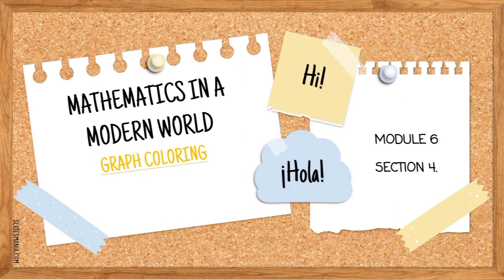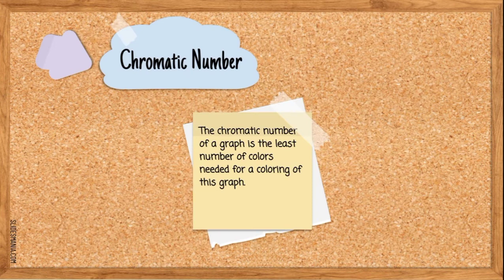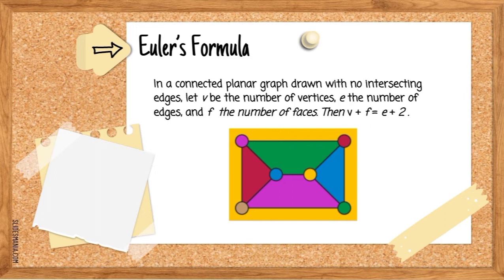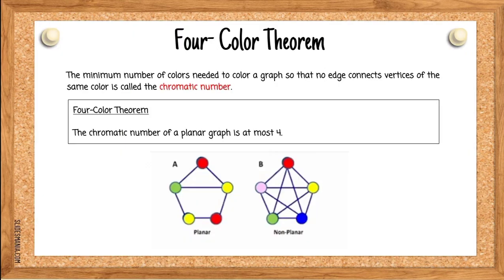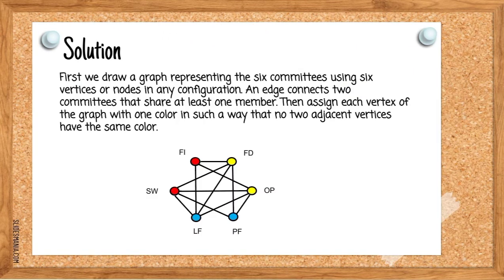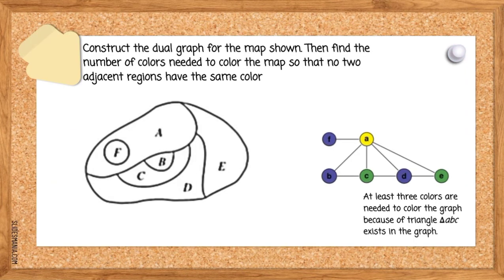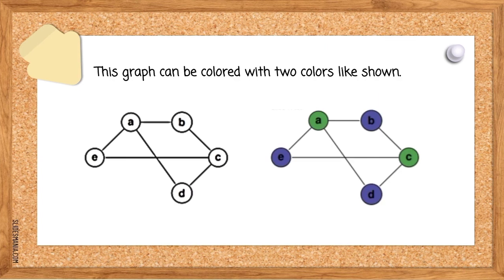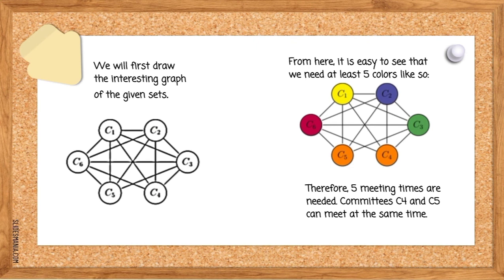GRAPH COLORING (Mathematics in a Modern World)